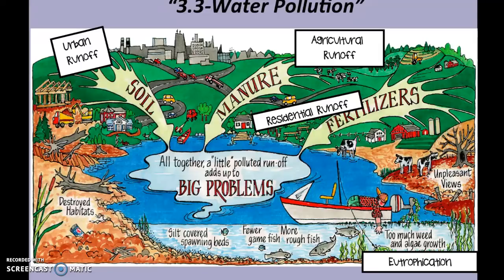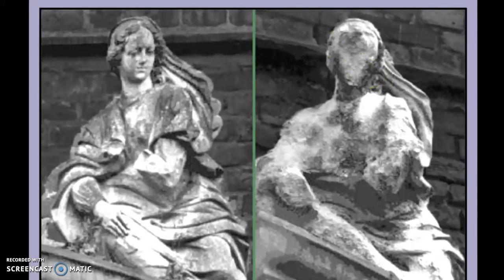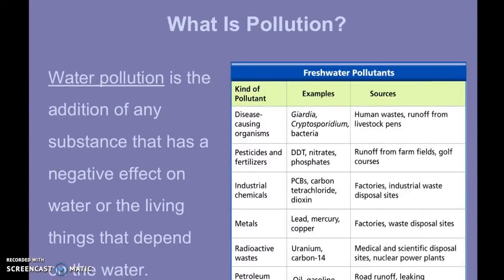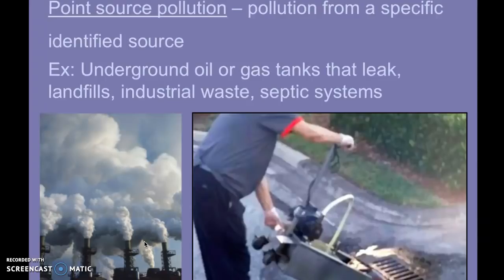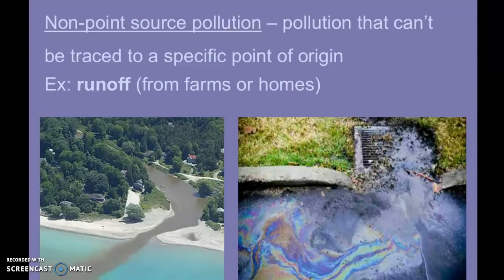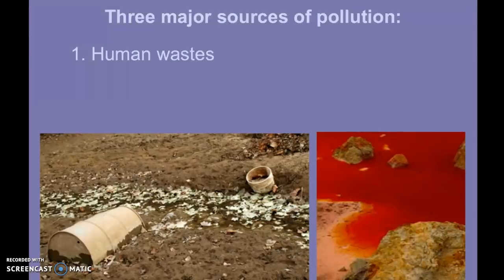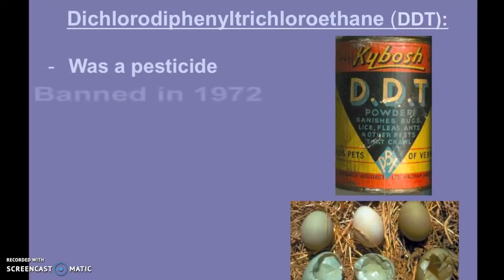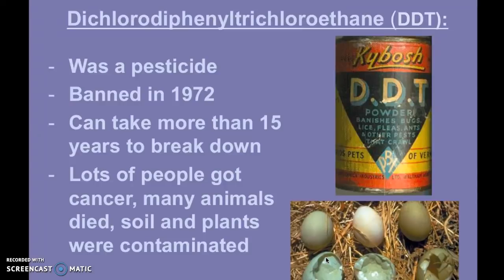3.3 - Water Pollution